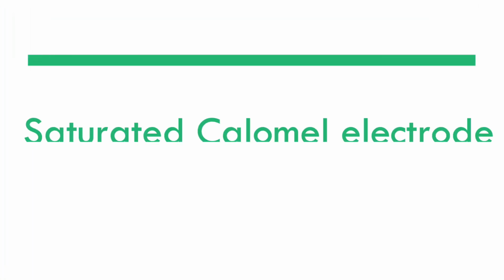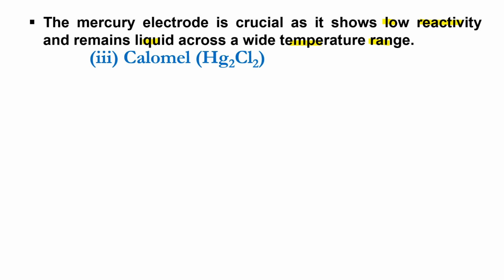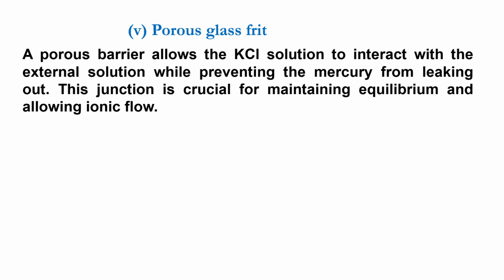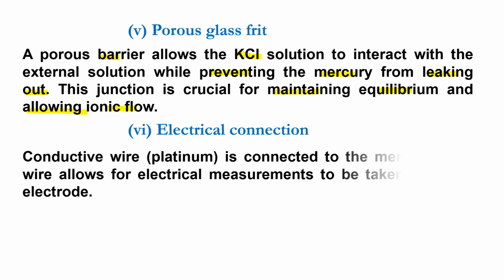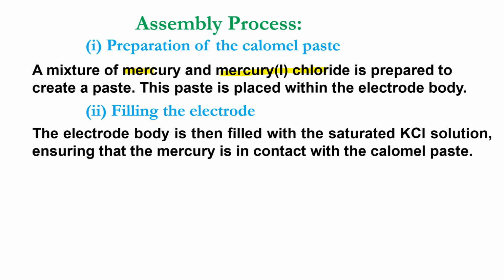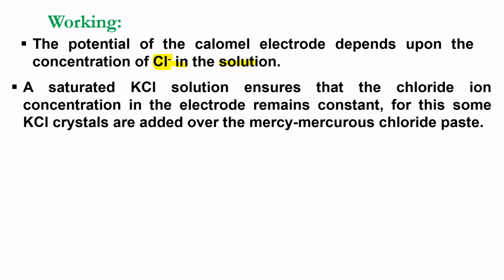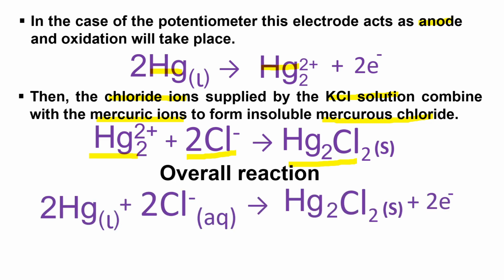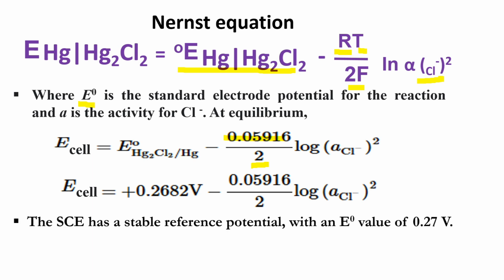Saturated Calomel Electrode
This video shows the calomel electrode as a secondary reference electrode. How this electrode is used as a secondary reference electrode. It also explains the construction of a calomel electrode.